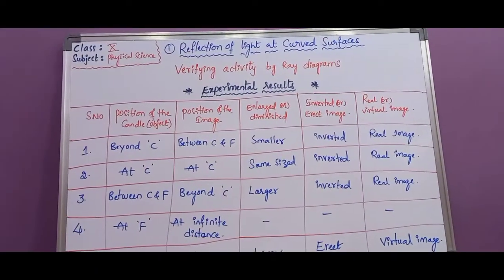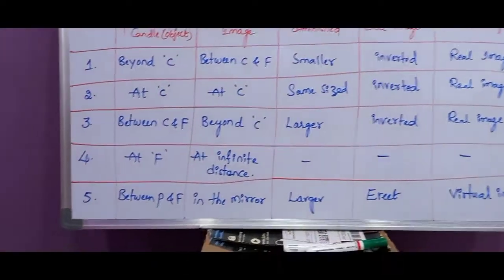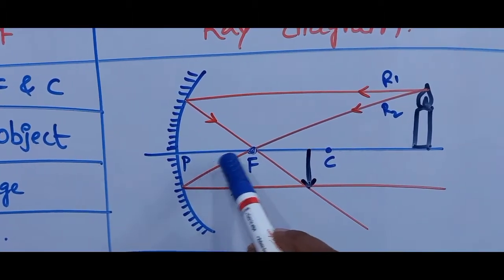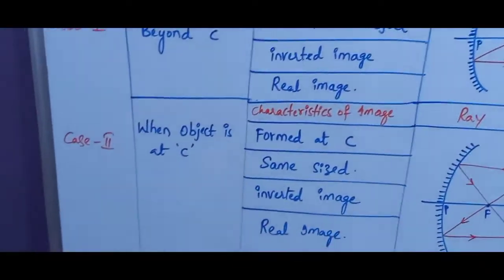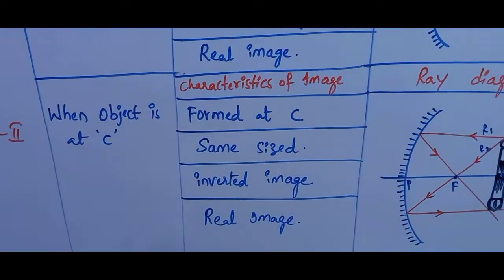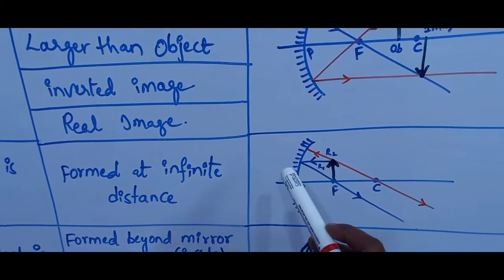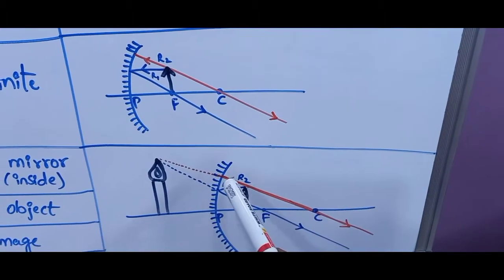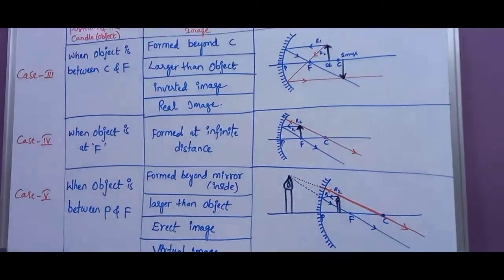part 5 | Reflection of light at curved surfaces | verifying through ray diagrams for concave mirror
verification of position of the image and characteristics of the image when the object is placed in front of the concave mirror at various positions through drawing ray diagrams | Reflection of light at curved surfaces | 10th class Physical Science Telangana state board Syllabus 1st chapter